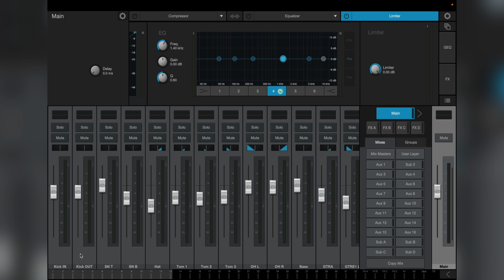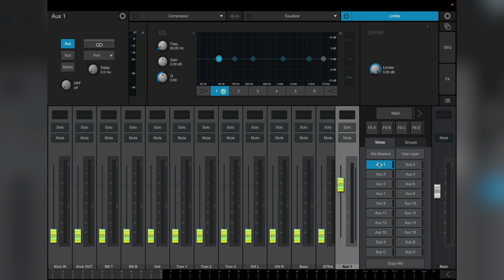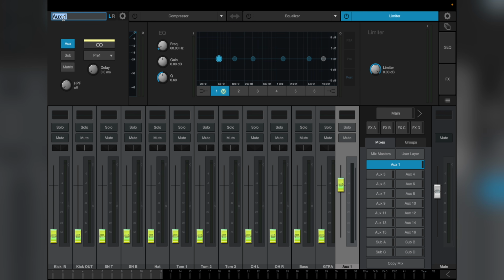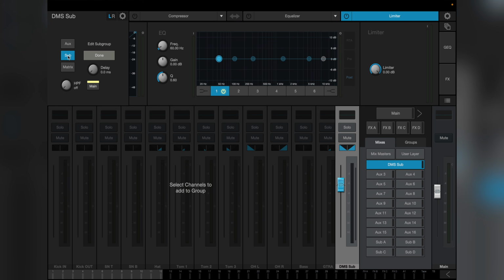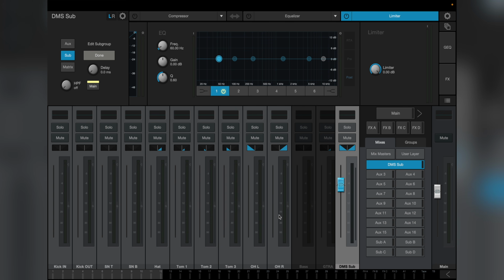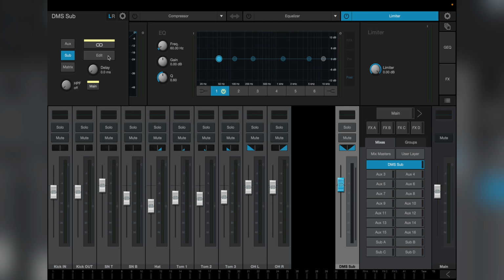Creating FlexMix Subgroups on a Series III Mixer Using Universal Control | PreSonus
What's a FlexMix Subgroup? This powerful tool allows you to streamline your workflow in StudioLive Series III mixers.

In this brief tutorial, PreSonus product expert Richard Gaspard talks about FlexMix Subgroups – what they are, how they work, and how you can set them up on your StudioLive Series III Mixer using Universal Control.

Creating FlexMix Subgroups on a Series III Mixer Using Universal Control | StudioLive Snapshots | PreSonus